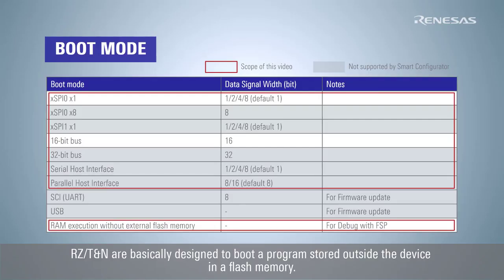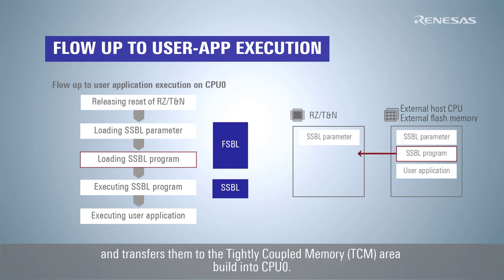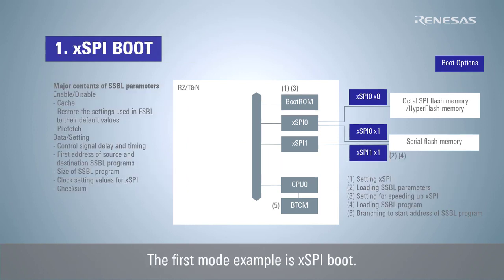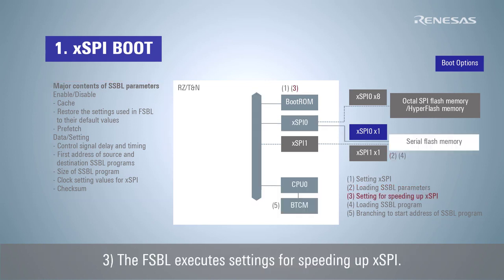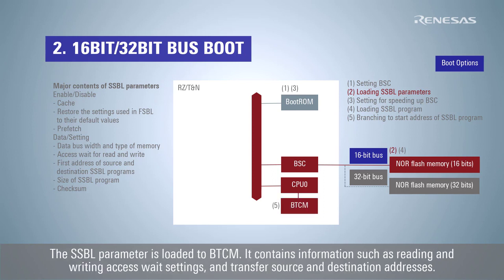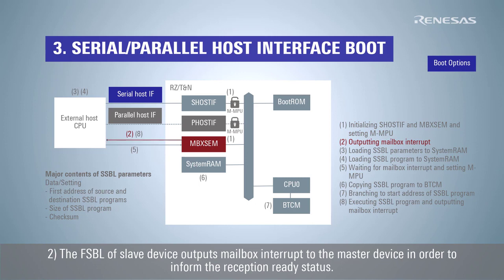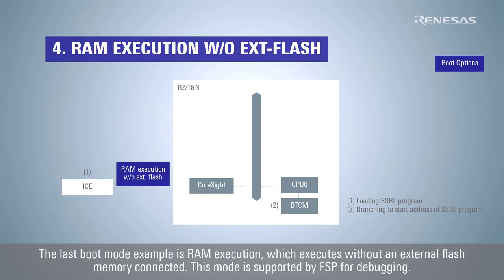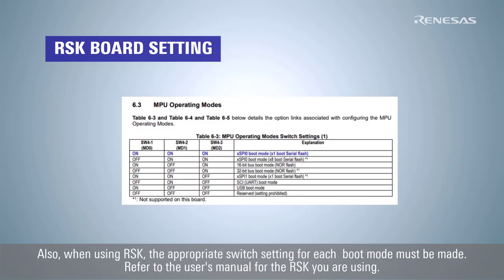RZ/T2M RZ/T2L RZ/N2L Boot Mode Overview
This video introduces boot modes of RZ/T2M, RZ/T2L and RZ/N2L. It also shows you how to select the boot modes in FSP and the settings of RSK boards.
Each device supports different boot modes, so please refer to the hardware user's manual for the device you are using.

0:39 BOOT MODE
1:03 FLOW UP TO USER-APP EXECUTION
2:38 BLOCK DIAGRAM
8:09 PROJECT SETTING, RSK BOARD SETTING